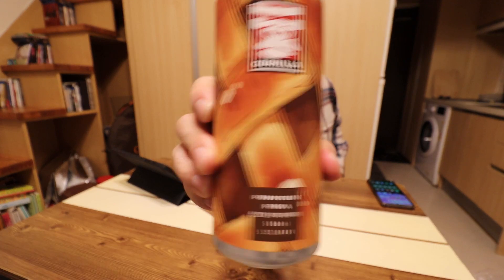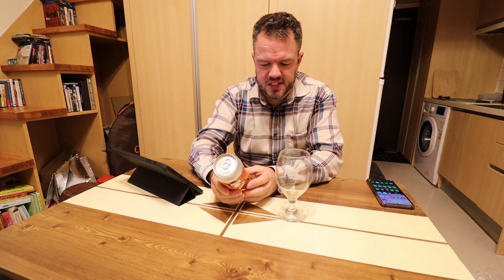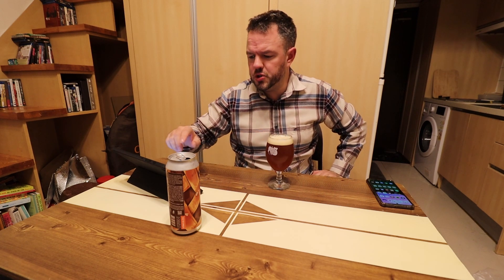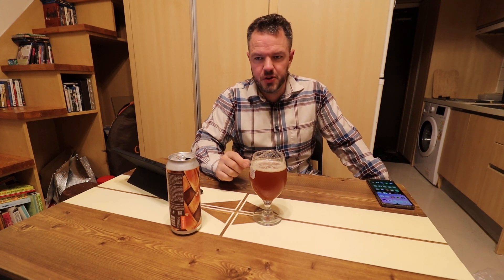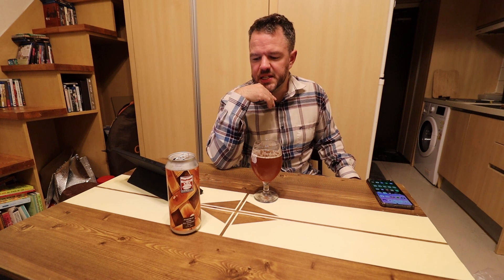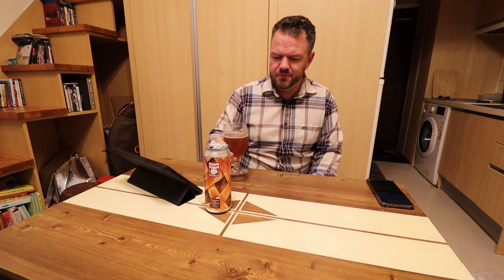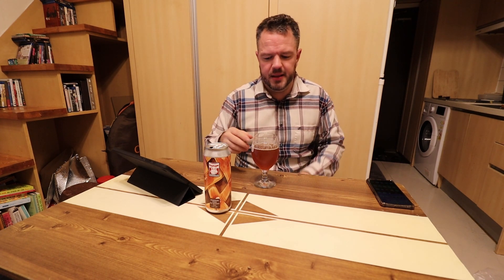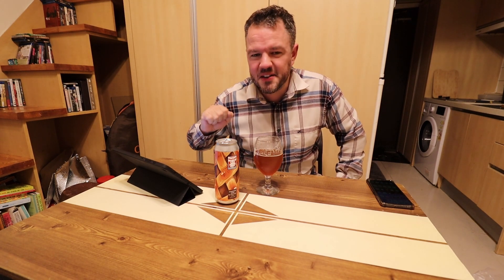Happy Thanksgiving, Megook Sarams! (Pumpkin IPA)